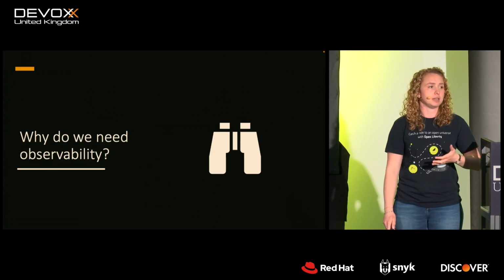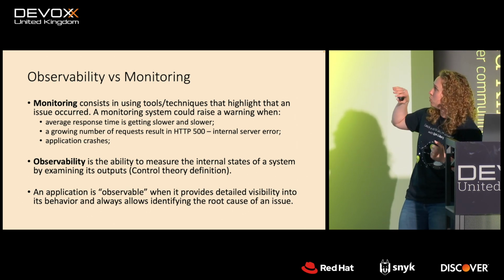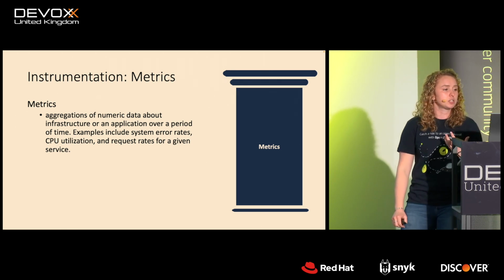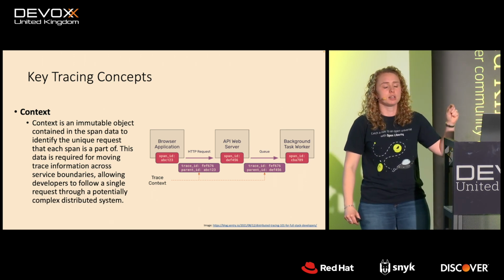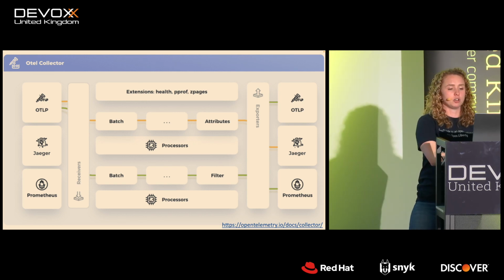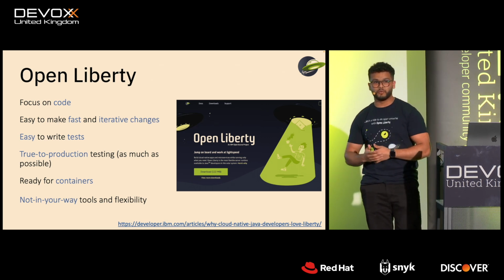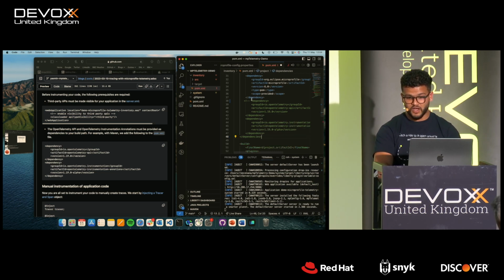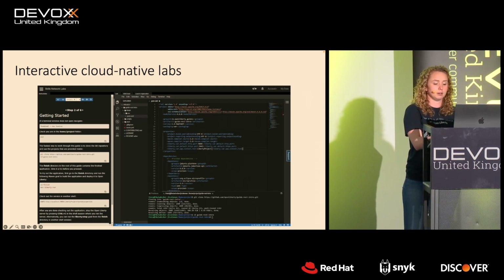Through the looking glass: Effective observability for cloud native applications by Grace and Reece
Through the looking glass: Effective observability for cloud native applications by Grace Jansen and Reece Nana

Our cloud-native environments are more complex than ever before! So, how can we ensure that the applications we’re deploying to them are behaving as we intended them to? This is where effective observability is crucial. It enables us to monitor our applications in real-time and analyse and diagnose their behaviour in the cloud. However, until recently, we were lacking the standardisation to ensure our observability solutions were applicable across different platforms and technologies. In this session, we’ll delve into what effective observability really means, exploring open source technologies and specifications, like OpenTelemetry, that can help us to achieve this while ensuring our applications remain flexible and portable.